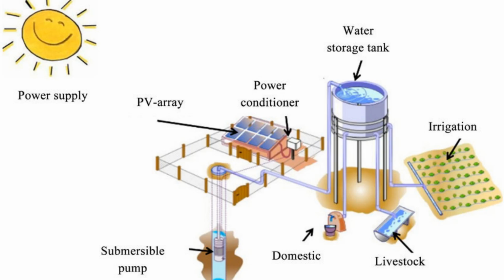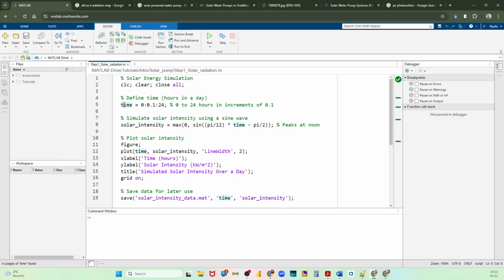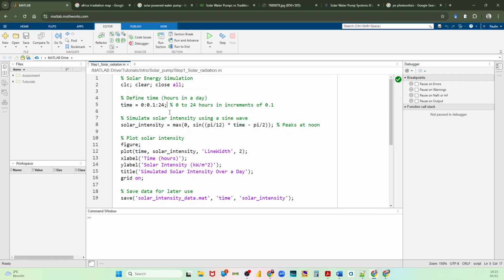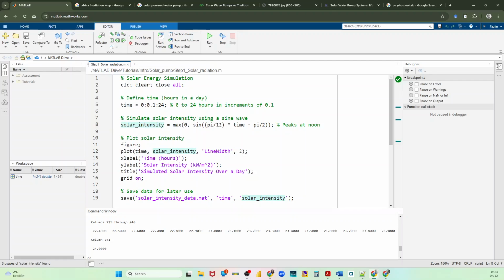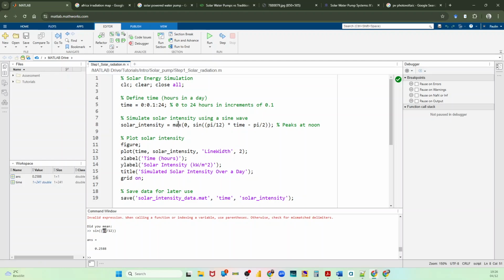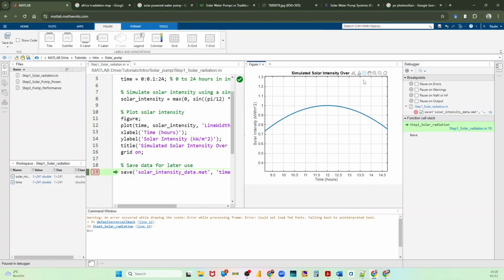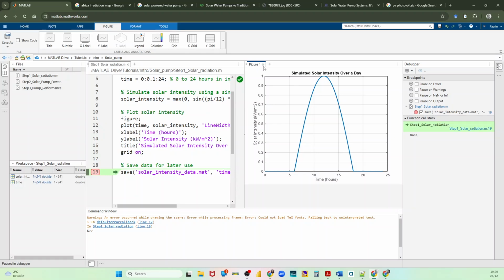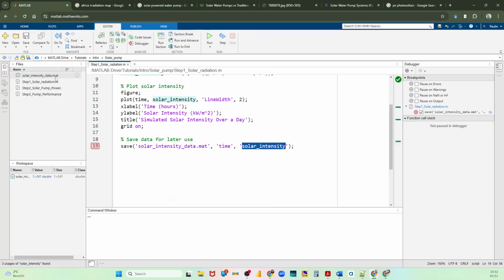MATLAB Master Reveals Secrets to Effortless Data Visualization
Learn the secrets to effortless data visualization in MATLAB with this masterclass tutorial! Perfect for beginners and advanced users alike. matlab_projects EP004

Do you have an interview upcoming and want to maximize your chances of success?

Did you like the quality of this video? Most of our content with guests, group session and video editing has been done with Riverside.fm! Give it a try!